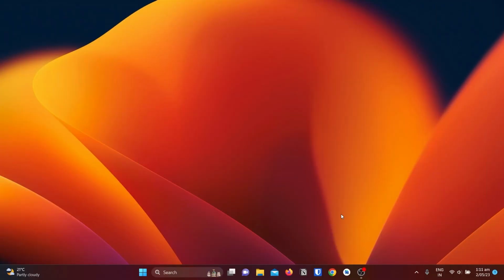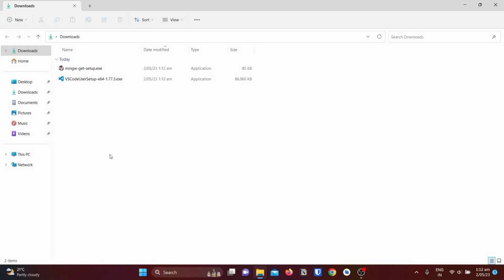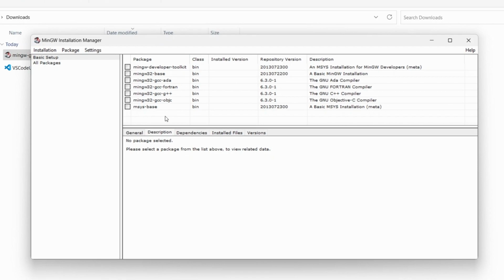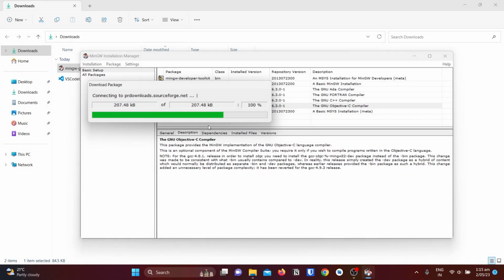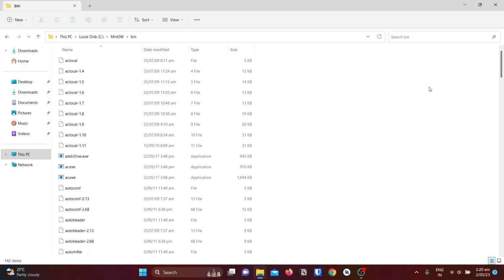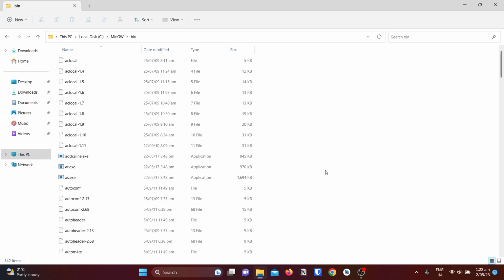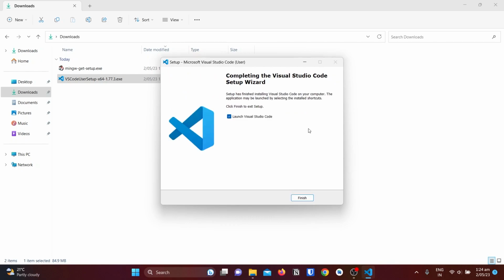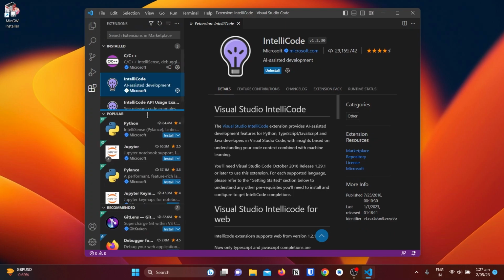Setting Up Visual Studio Code for C Development | Why C? | C Programming for Beginners | Video 01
Hey folks, in this video I am going to demonstrate how you can setup development environment for C in Visual Studio Code.

Stamps:
00:00 - Intro
00:18 - Downloading Setup Files
01:17 - Installing Compiler
03:23 - Adding Compiler’s Path to System Variables
05:10 - Installing Visual Studio Code
06:40 - Outro